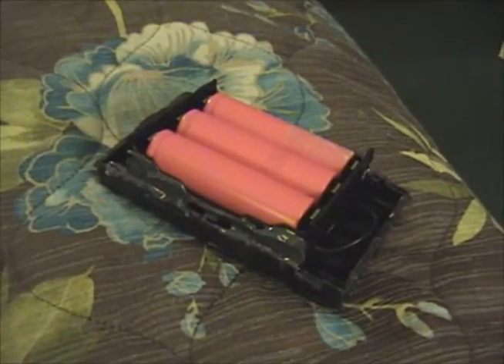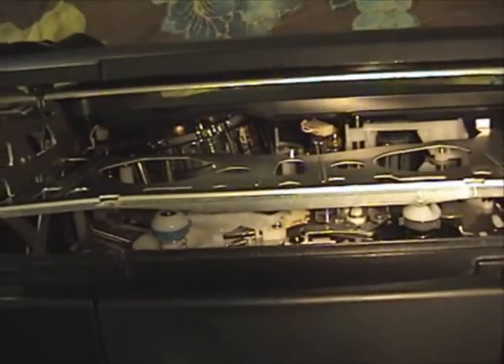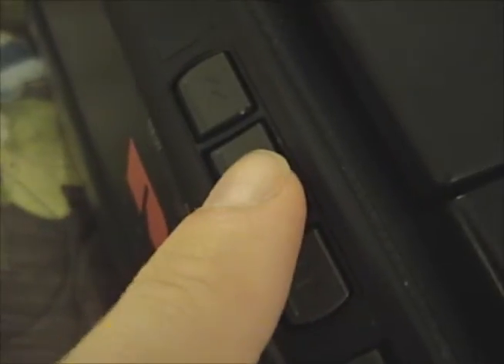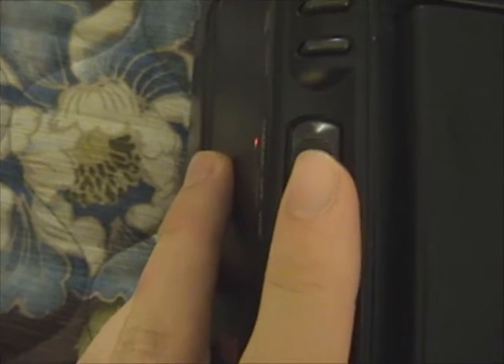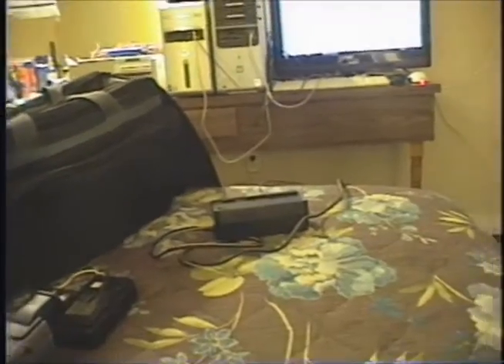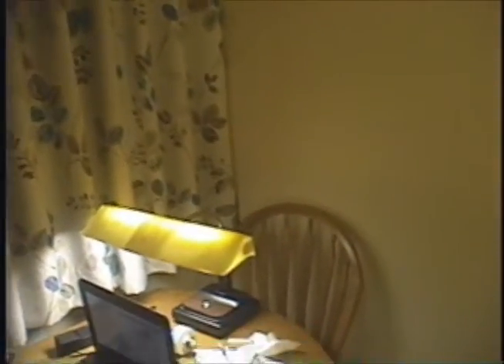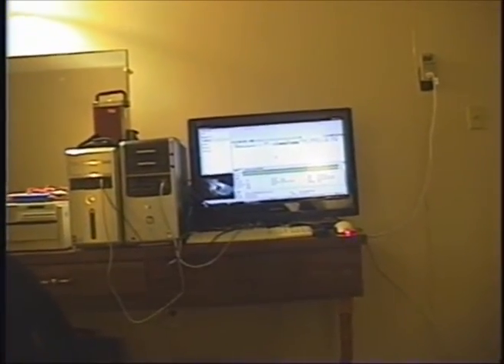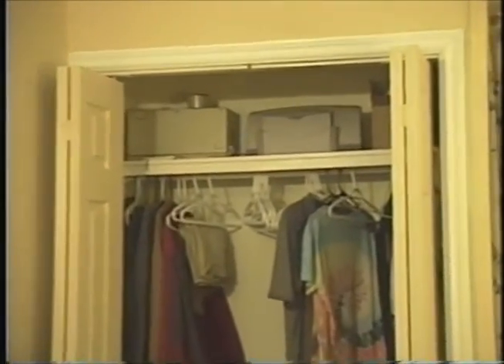RCA CC413 VHS camcorder (1994), Part 2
In which we turn on and demonstrate the camcorder, and make a test recording.